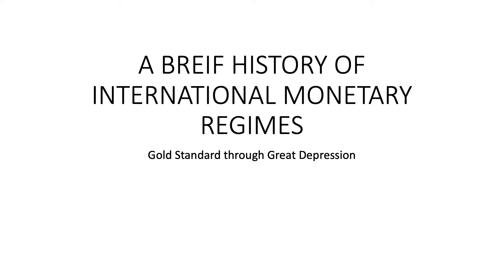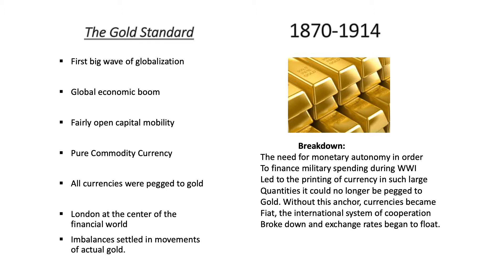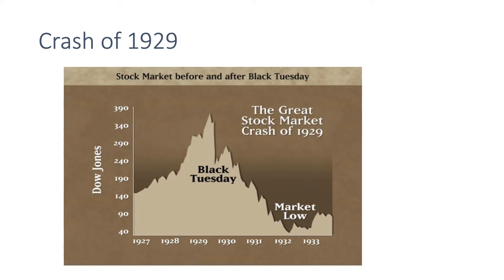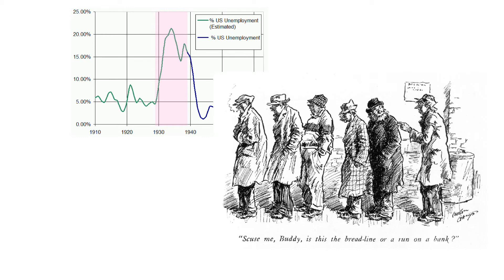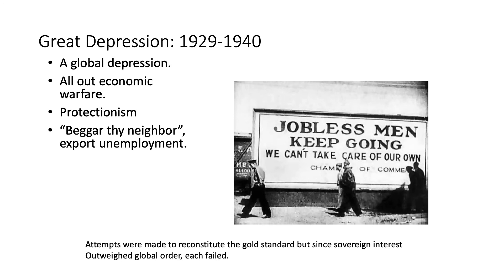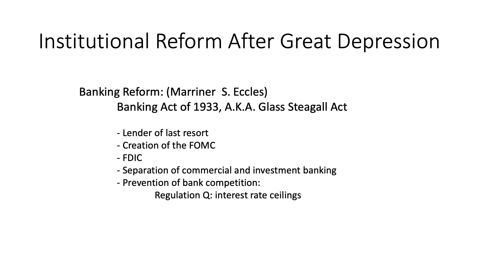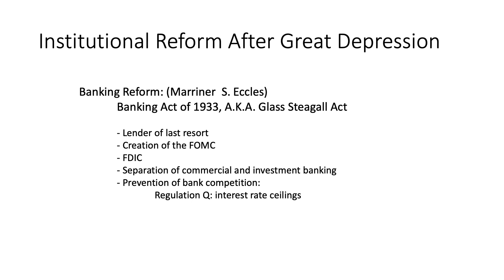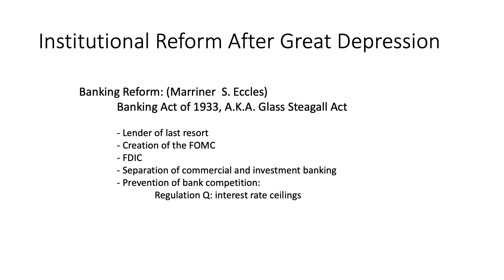Lecture 13 Brief History of Monetary Regime's Since the Great Depression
This international political economy lecture covers the economic history of monetary regimes in a global context. The original gold standard, Post-war Bretton Woods and the closing of the gold window in the 1970s are all covered. Special attention is paid to bank run dynamics in the failure of gold based monetary systems as well as the role of excessive money printing and inflation in jeopardizing the credibility of gold backed currency systems.